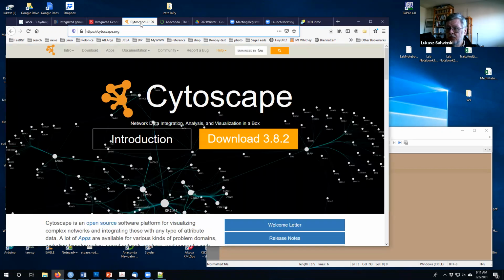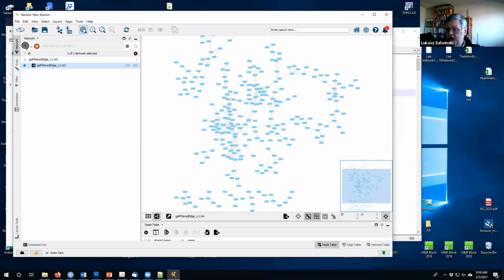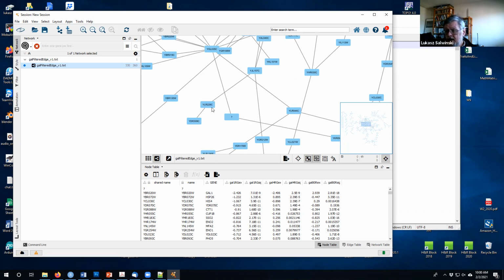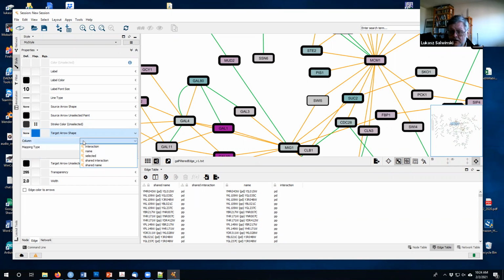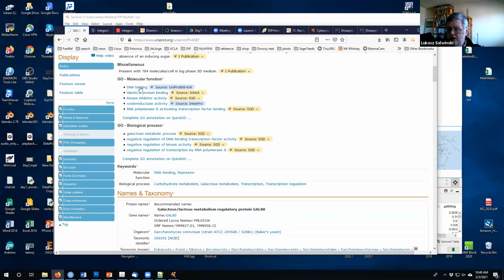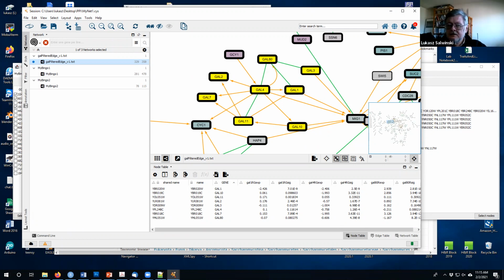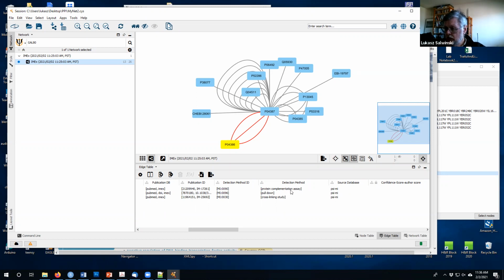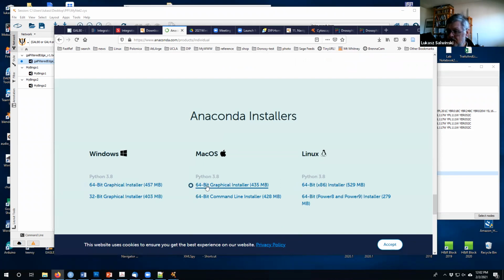W23: Advanced Cytoscape - Day 1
The workshop will cover experimental approaches to protein interaction determination; processing and presentation of interaction data available from online resources, and the role of interaction data in the interpretation of large scale datasets. Highly encourage: Students should working knowledge of python scripting.